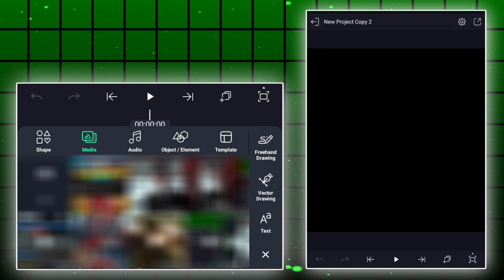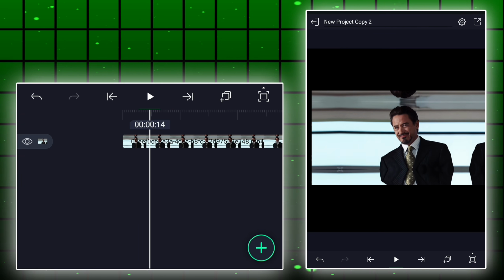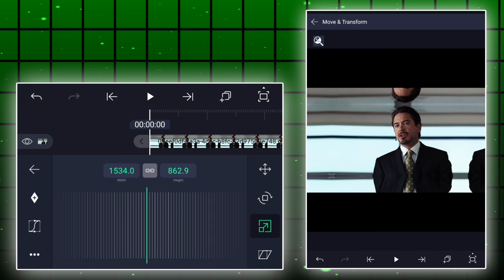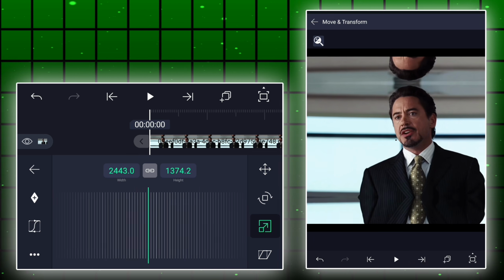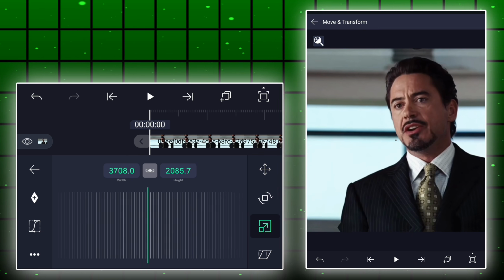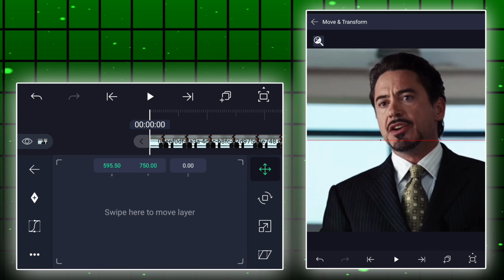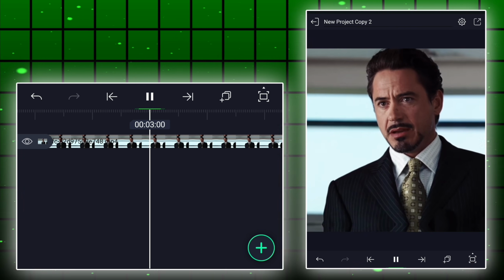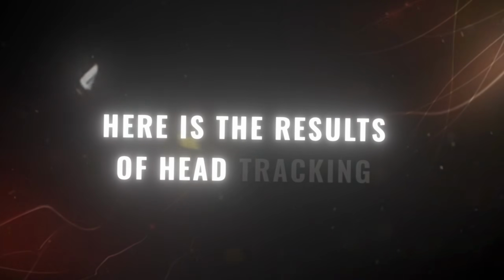Master Head Tracking with These 4 Apps | Easy Tutorial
Learn how to create stunning head tracking animations using 4 powerful apps: Alight Motion, CapCut, Node Video, and Tracket Motion. This step-by-step tutorial will show you how to combine the best features of each app to achieve professional-quality edits right on your phone!

🔹What’s in this tutorial:

• A complete guide to head tracking in 4 apps

• Tips for achieving smooth and precise motion tracking

• How to create dynamic and engaging animations

📥 Download the project files & presets here:
📱 Join my Telegram channel for exclusive resources and free XMLs:

⌛ Timestamps:
0:00 - Intro
0:28 - Settings
0:57 - Node Video Tutorial
2:04 - Settings
2:43 - Tracket App Tutorial
3:24 - CapCut Tutorial
5:32 - Settings
6:04 - Results
6:34 - Important Information